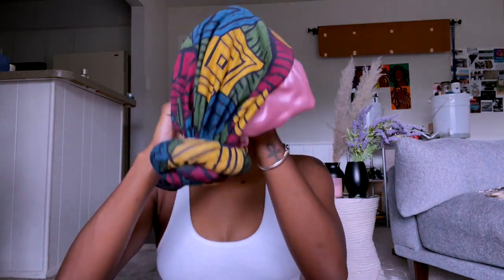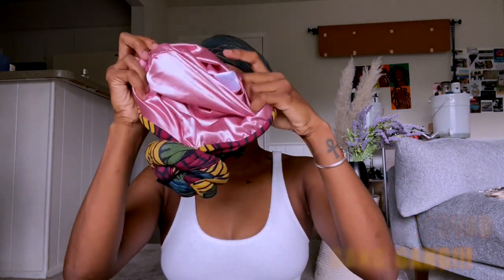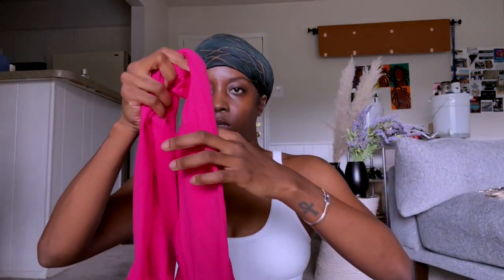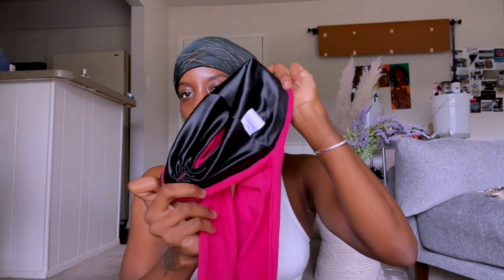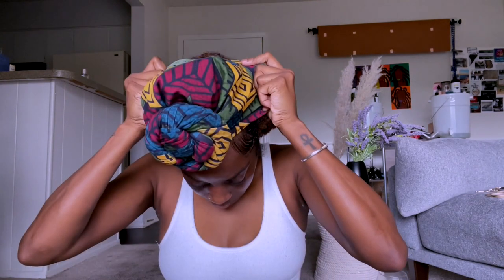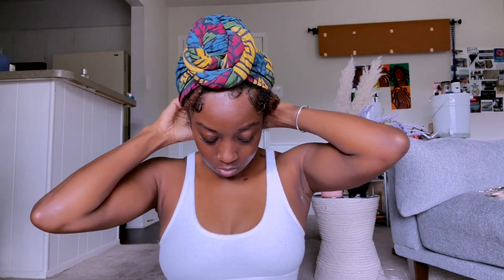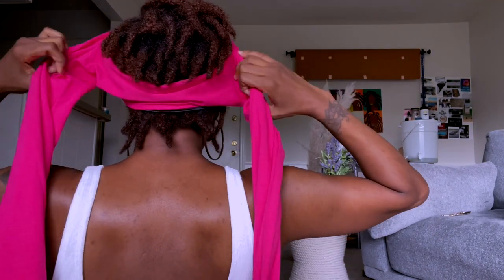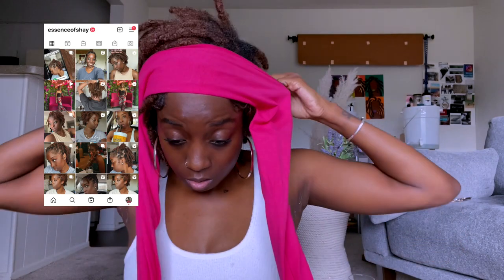EASY HEADWRAP TUTORIAL (How to: 2 Styles) | I ESSENCEOFSHAY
Hey Family! I teamed up with a small company called YGN Headwraps to bring you this Headwrap Tutorial. You Go Natural has a full headwrap collection and other items that can be checked out and purchased on their website. See below for their website and Instagram details. I hope you get to try out some of the styles! Enjoy! Love yall!